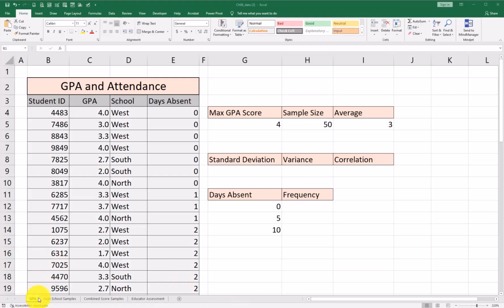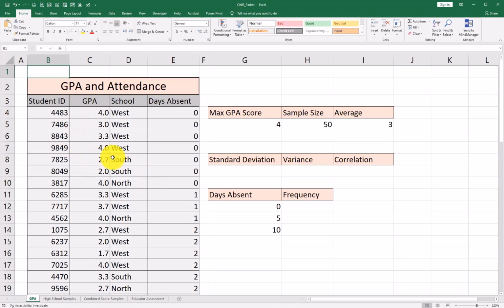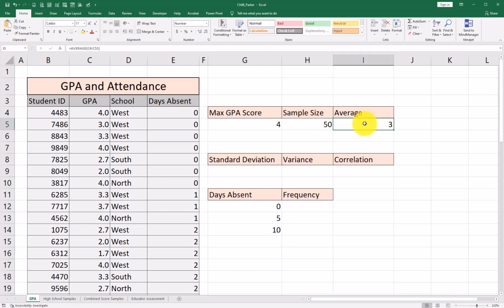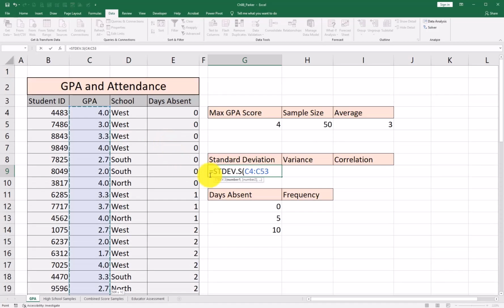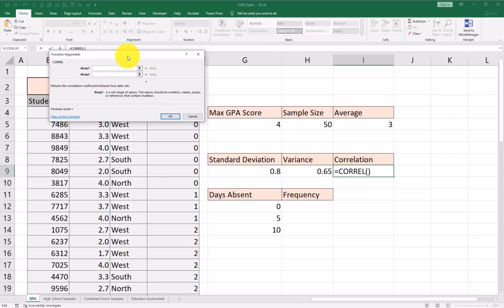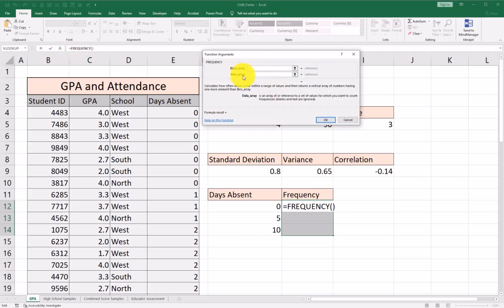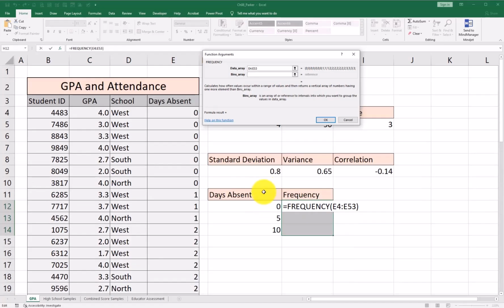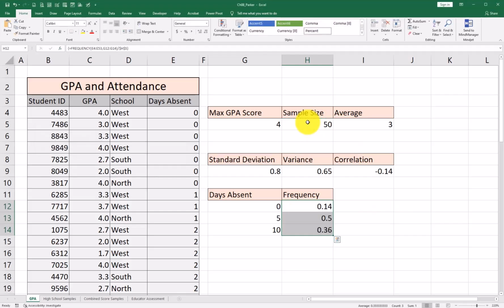Ch08 Part 1